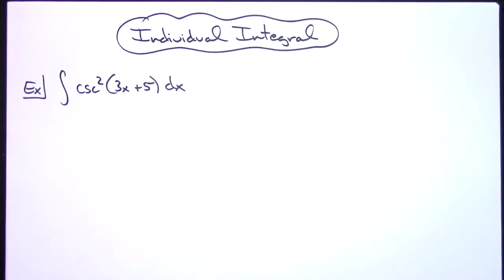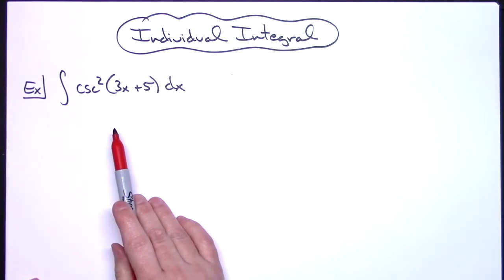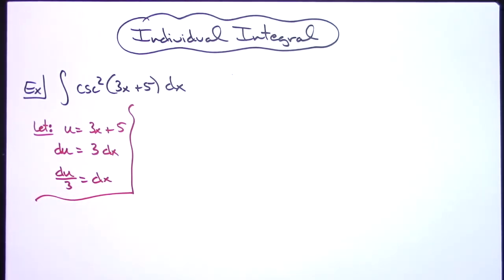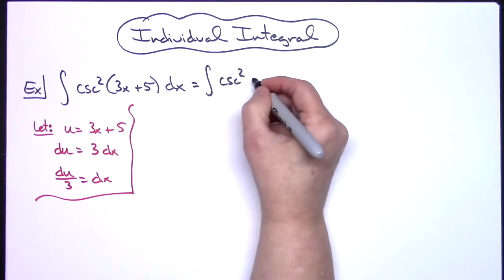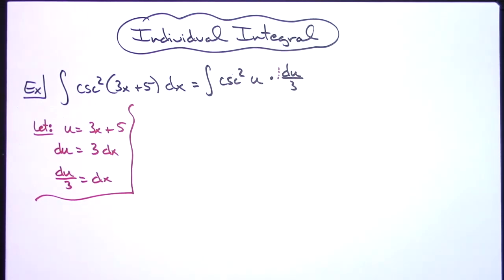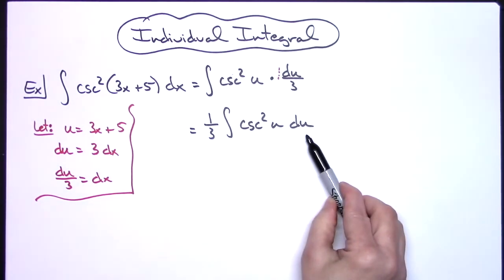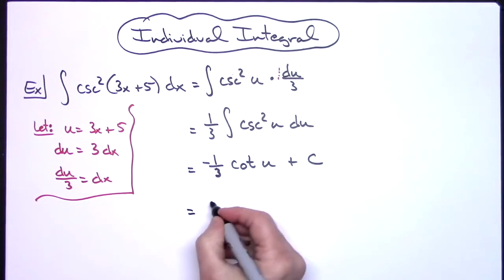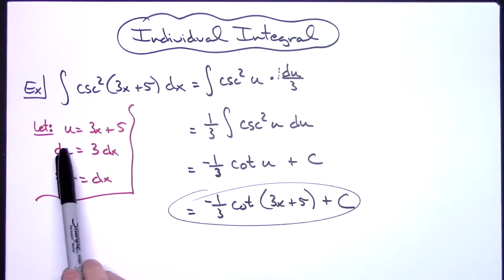Integral of csc^2(3x + 5) ❖ Calculus 1 ❖ U-Substitution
This video goes through the integral of csc^2(3x + 5).  This is a basic u-substitution integral which would be found in a Calculus 1 class.